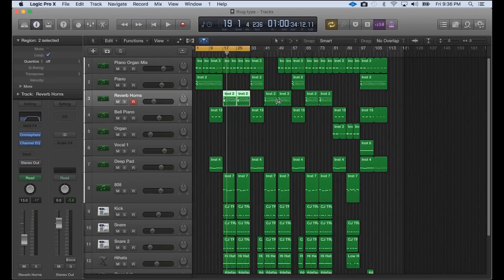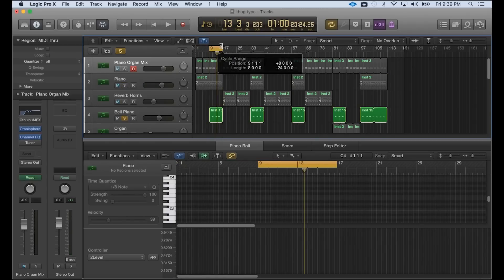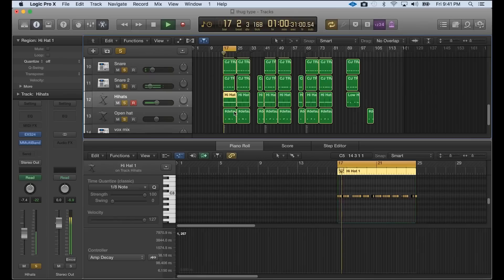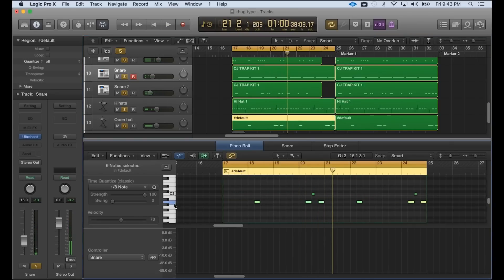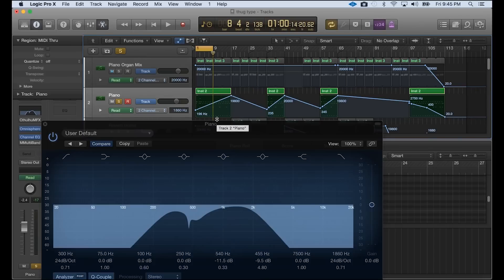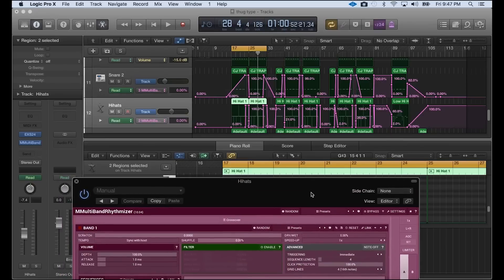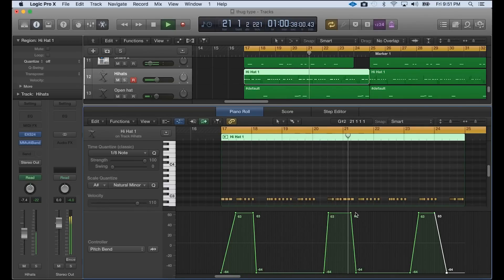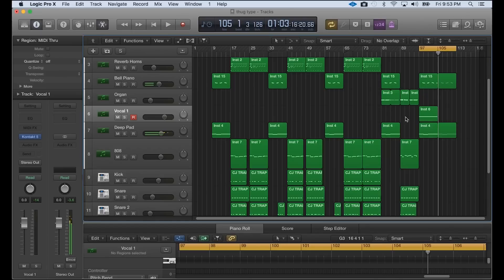How to make a Travis Scott/Young Thug Type Beat in Logic Pro X | Beat Maker Tutorial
In this Logic Pro X tutorial, I will be breaking down a travis scott/young thug type beat i created from scratch. I will show you all the indivisual VST instruments that I used, what effects I put on them, how I created the drums for this beat and how I used automation on the effects to make the beat more interesting. If you have questions on anything within this tutorial, leave a comment in the comment section.

Here some links to the VSTs and effects I used in this beat:

DONT FORGET TO VOTE ON WHICH TUTORIAL YOU WANT TO SEE NEXT!